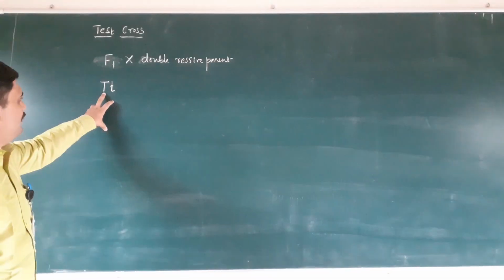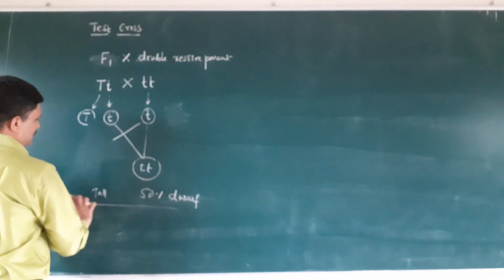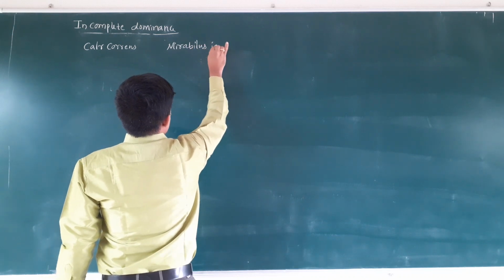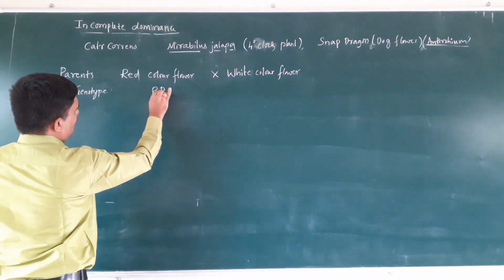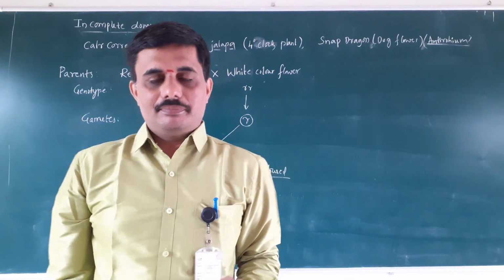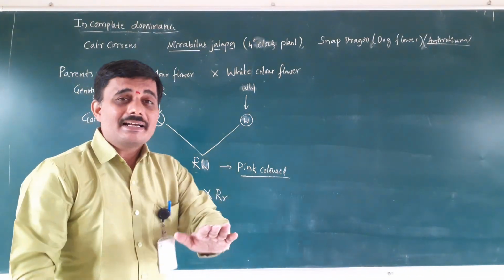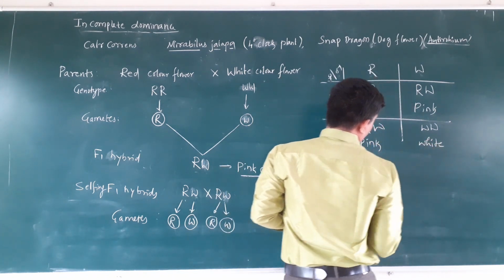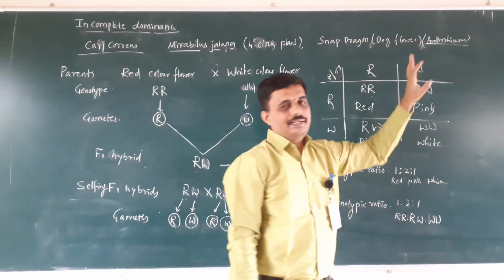Lecture 4/II PUC Bio/Principles of Inheritance/test cross and incomplete dominance/By Dr. Vivek Sir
Explained about Test cross, Back cross and Incomplete dominance.